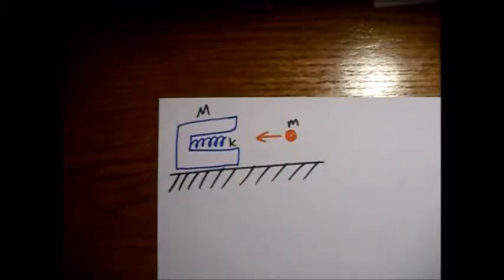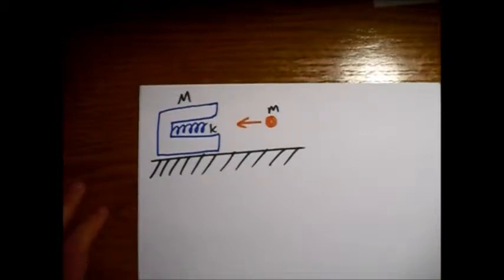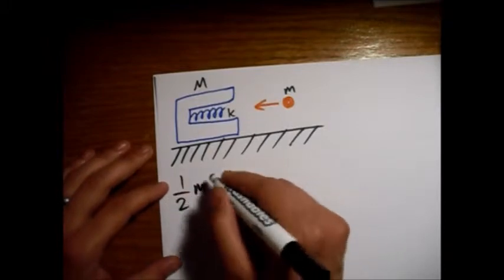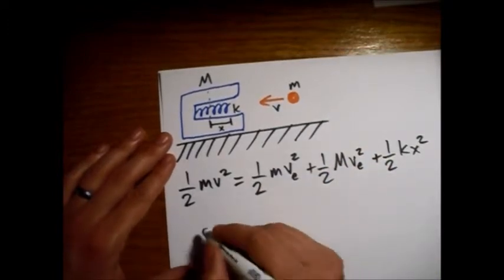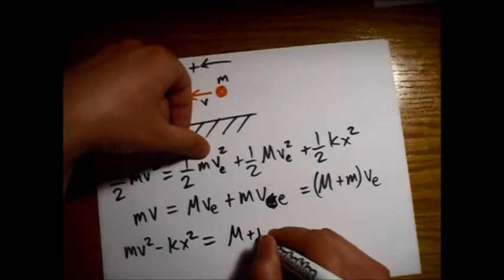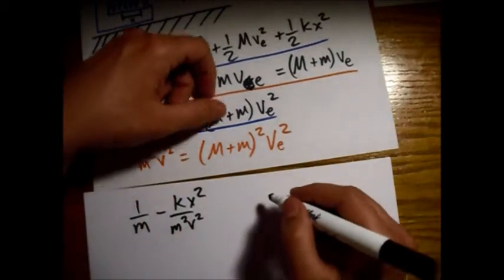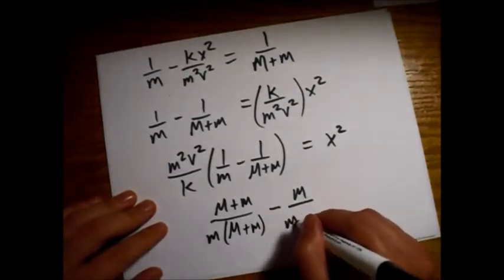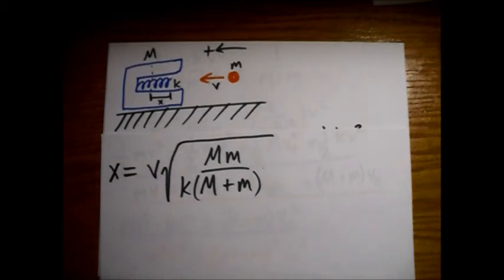Projectile Hitting Spring Embedded in Mass on Frictionless Plane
A mass M sits on a frictionless plane. A hole is drilled into the mass and a spring is inserted. A small projectile with mass m is fired into the hole and compresses the spring. Find the maximum distance the spring is compressed.